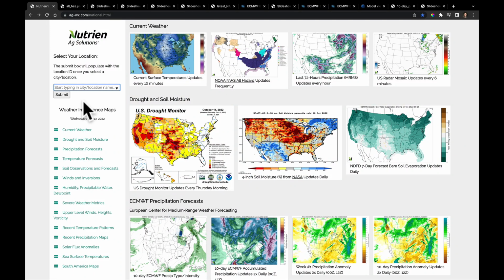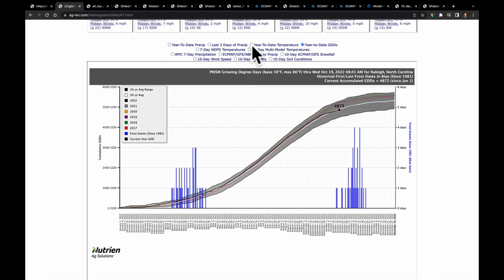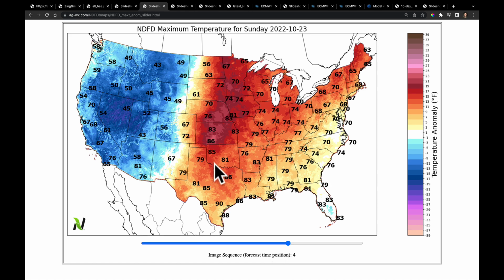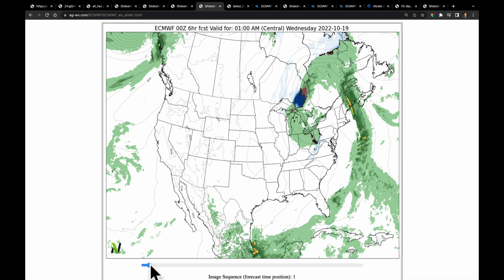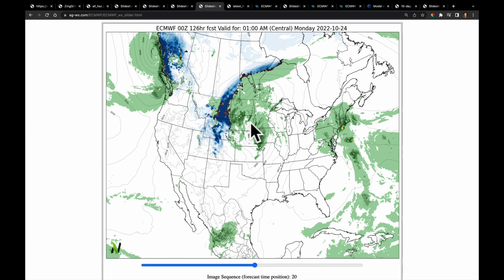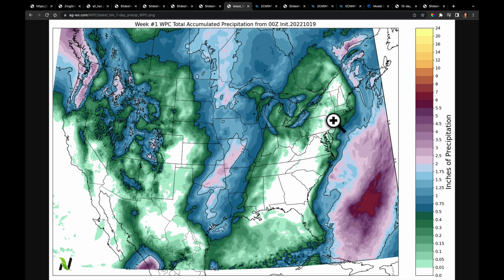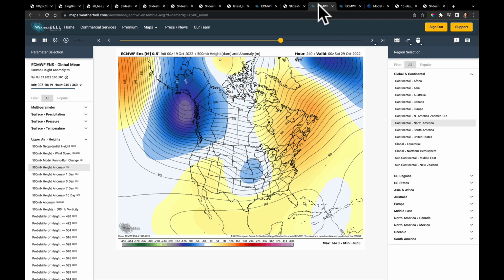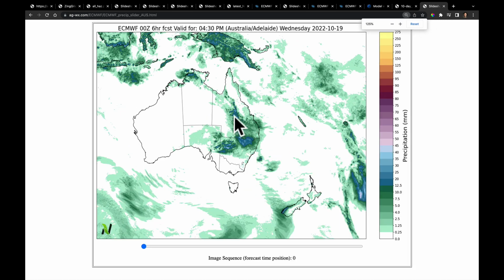Nutrien's Morning Minute - Oct 19, 2022